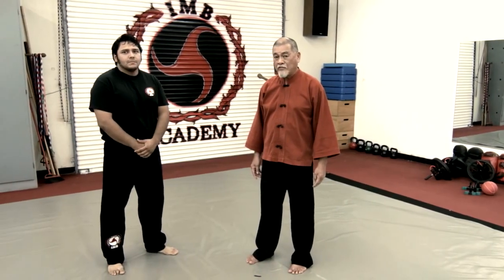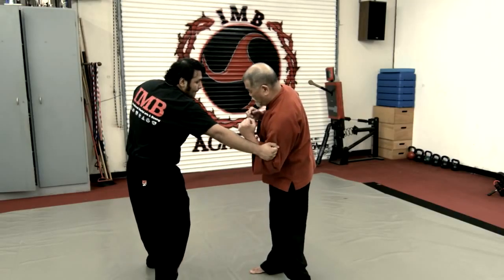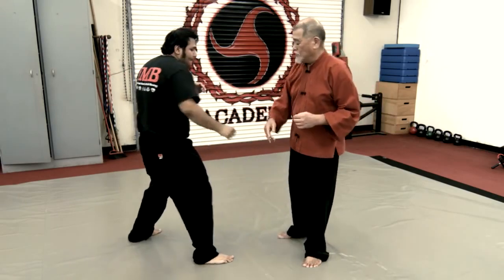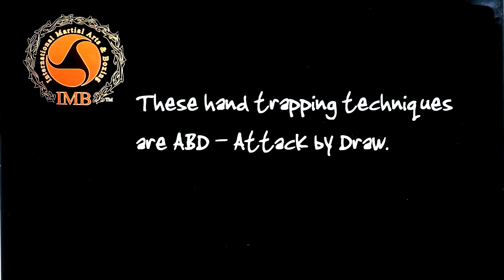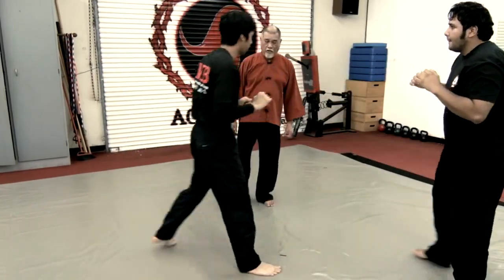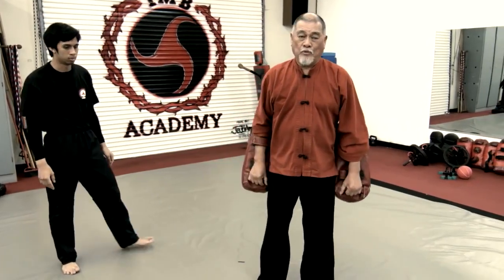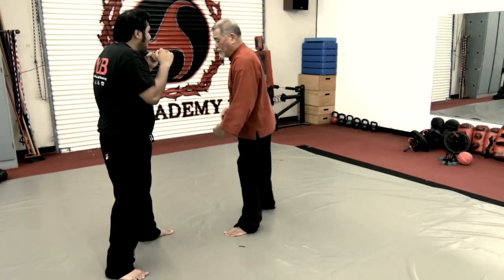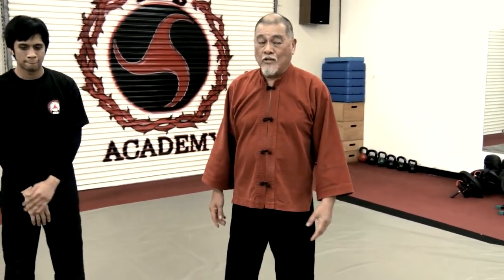Jeet Kune Do Advanced Techniques 1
A great Old School vid from Richard Bustillo and IMBD